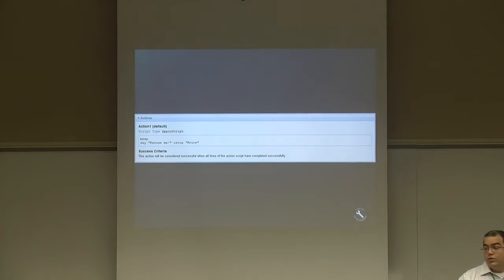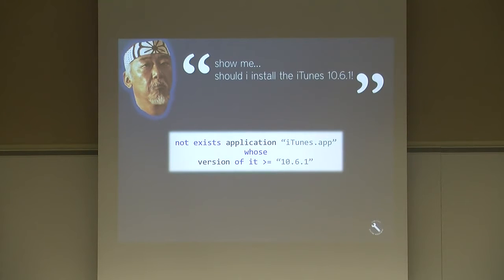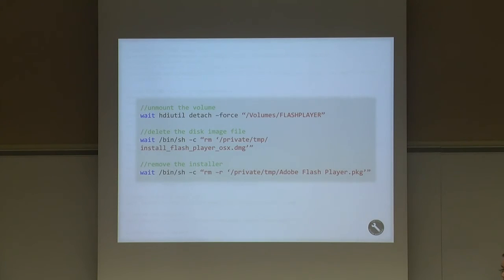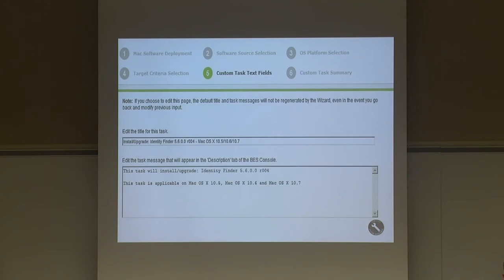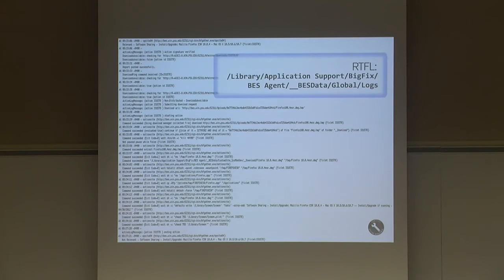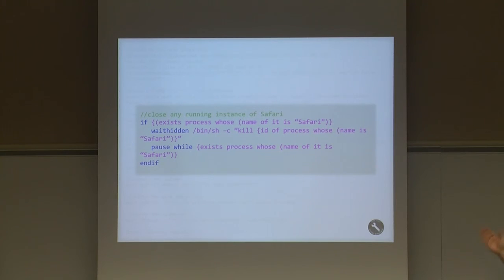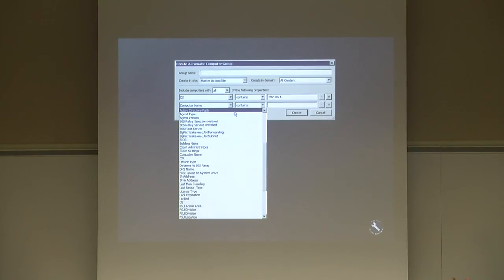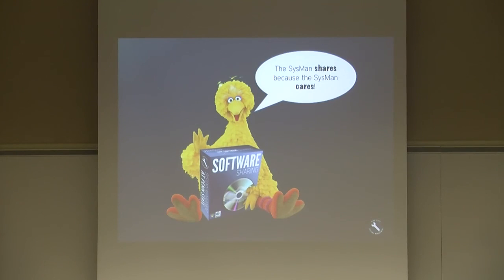Software Packaging and Deployment with Tivoli Endpoint Manager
Speaker:  John Tyndall

IBM Tivoli Endpoint Manager (TEM) is a powerful, cross-platform systems management suite for remotely managing and monitoring workstations, and it is the tool upon which the Systems Management @ Penn State (SysMan) service is based. In addition to utilizing power savings, inventory, and reporting features, systems administrators can employ TEM's software distribution tools to quickly and silently install applications and settings to both on- and off-site workstations. This session will present the basics of TEM and help you get started quickly packaging and deploying software, updates, and settings to Mac computers. We will also touch on relevance language and action script, examine helpful analyses and reports, and look at best practices and recommendations for building an effective software deployment process with TEM.